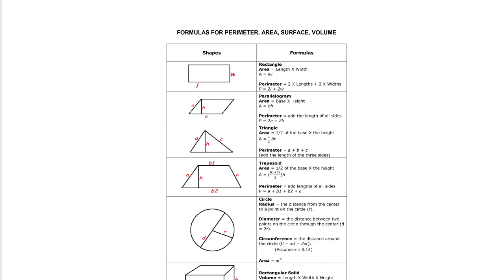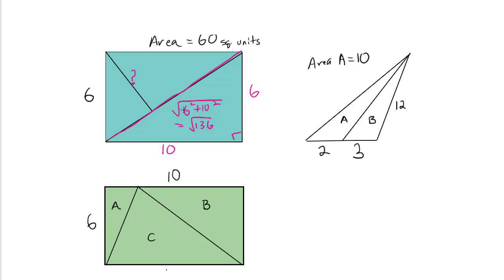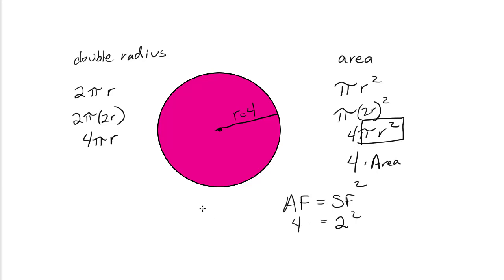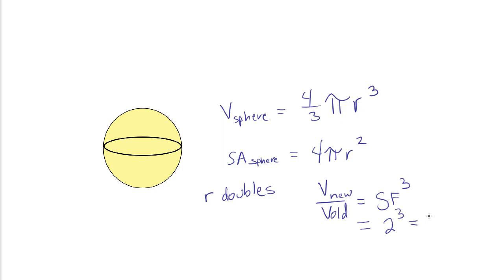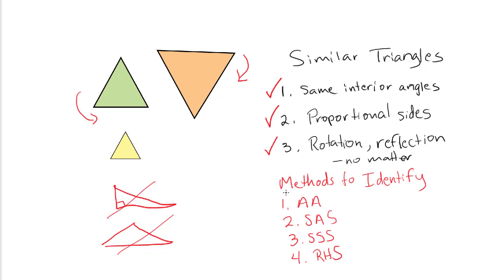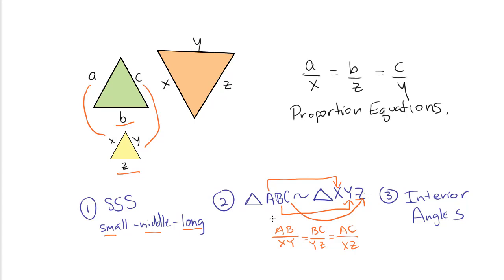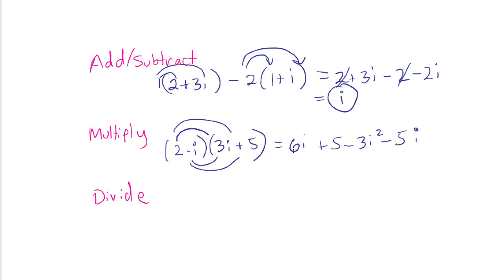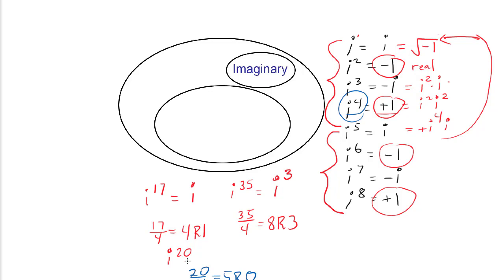Additional Math Topics - Class 7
Table of Contents:

00:00 - Introduction
00:00 - Perimeter-Area-Volume
02:43 - Equilateral Triangle
05:22 - Area Practice Examples
11:08 - Conversions-Lengths Areas
13:22 - 3D Shapes-Volumes
15:53 - Scaled 3D Example
18:17 - Spheres
19:20 - Triangle Theorems
23:13 - Similar Triangles
24:49 - Similarity Tests
28:37 - Correct Proportion Equations
32:49 - Congruency Tests
34:26 - Complex Numbers
35:51 - Add-Multiply-Divide Complex Numbers
41:13 - Pure Imaginary Numbers